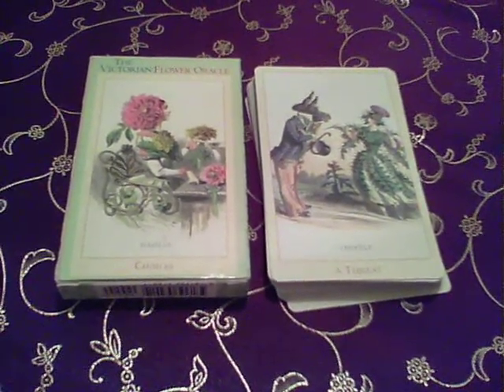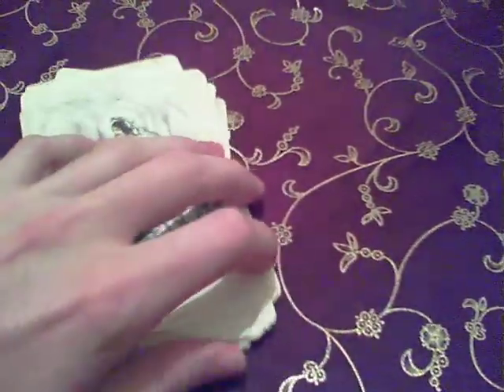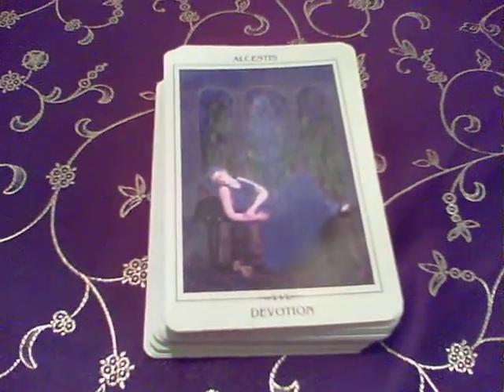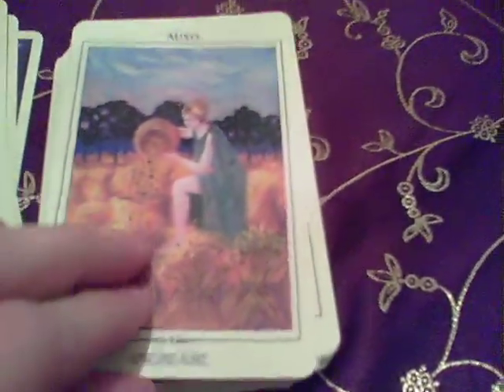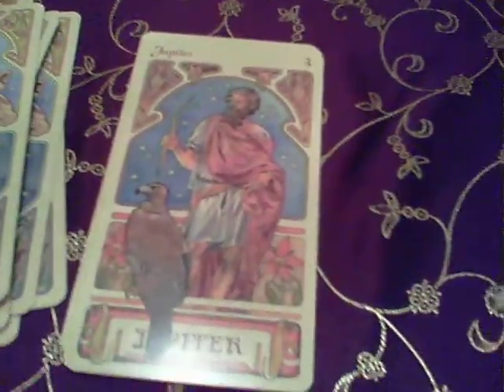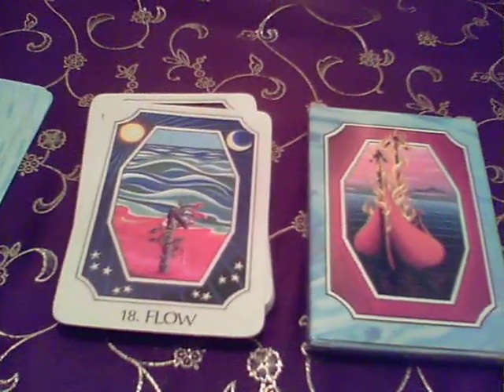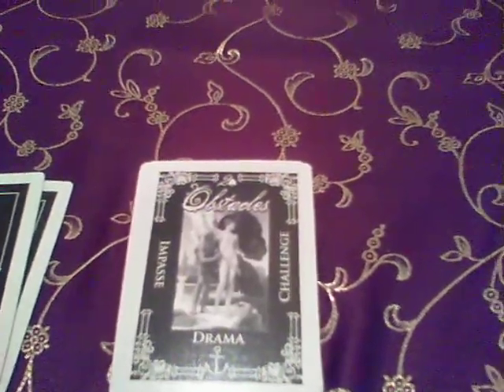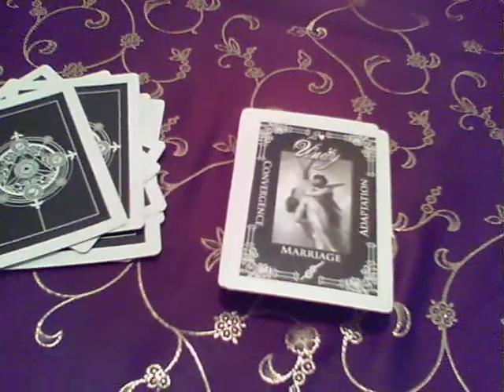Tarot Method 2 - Oracle Spread (Part 2)